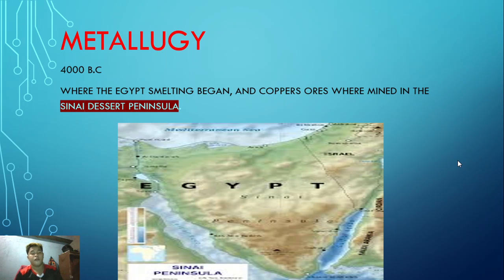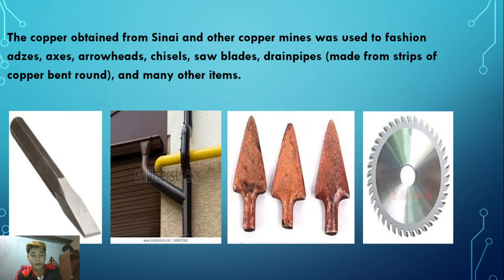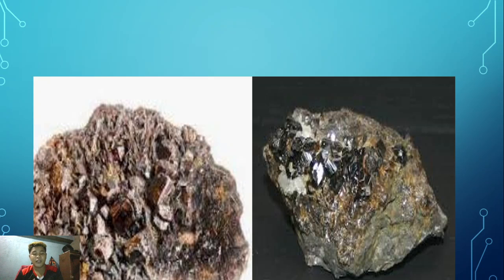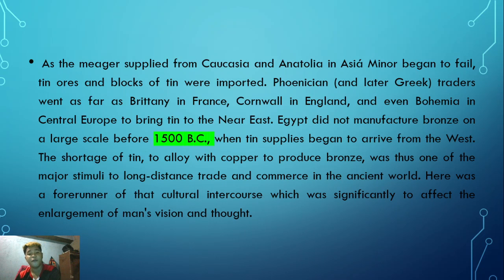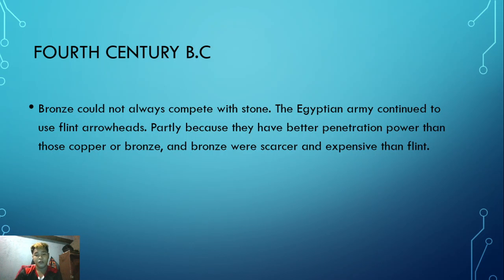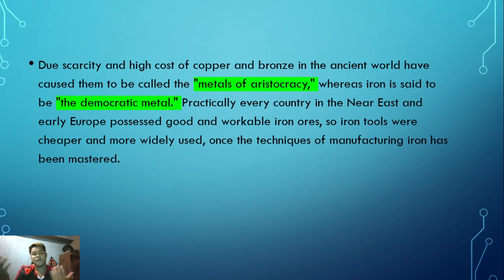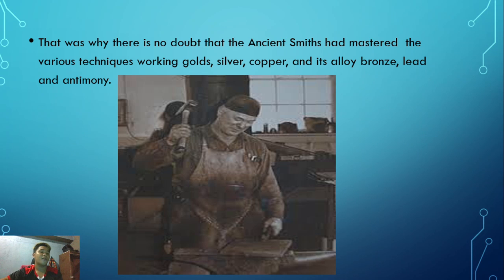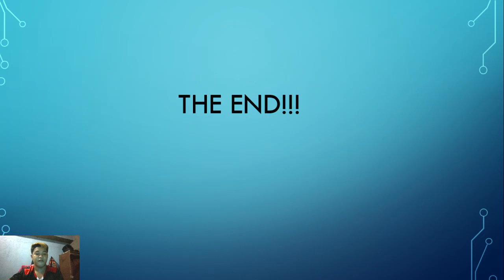My Report in Metallurgy